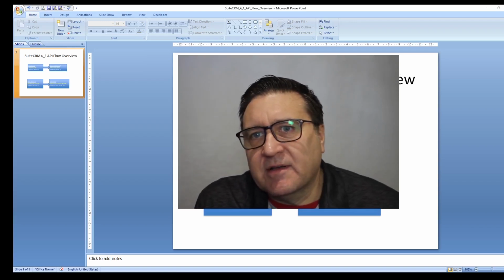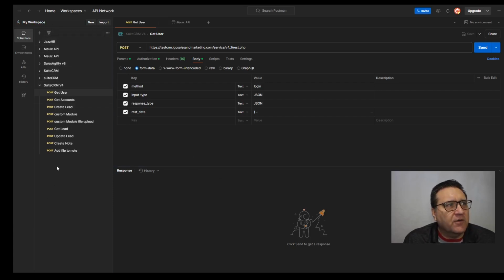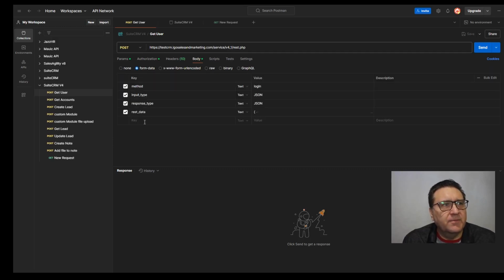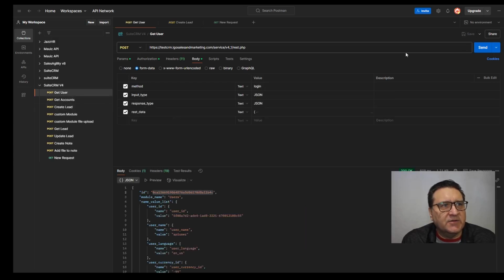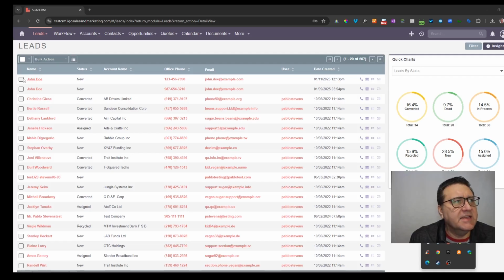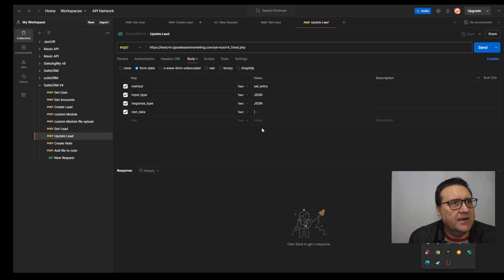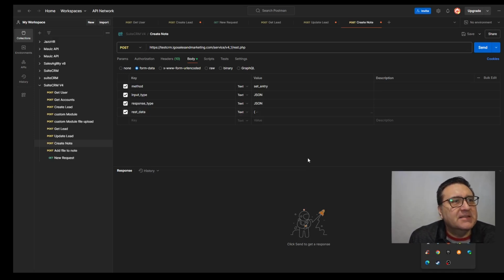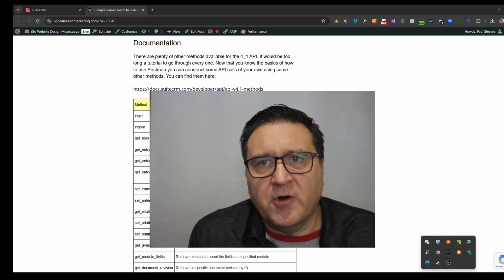Master the SuiteCRM 4_1 API with Postman | Step-by-Step Guide + Code Samples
Learn how to use the SuiteCRM 4_1 API with Postman in this in-depth, step-by-step tutorial. Whether you're new to SuiteCRM or looking to integrate it with other platforms, this video covers everything from authentication to creating and updating records, querying leads, and attaching files to notes. Get practical tips and code samples along the way!